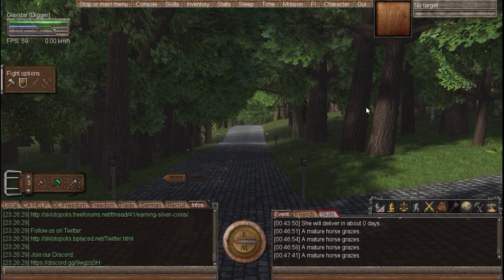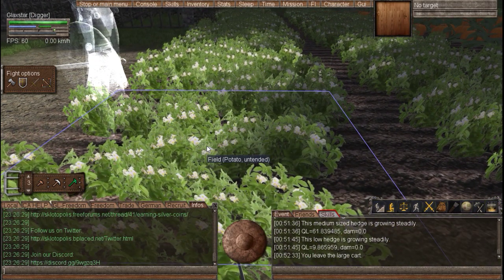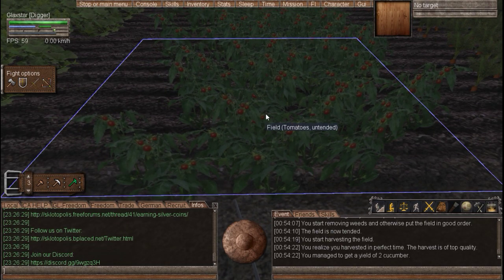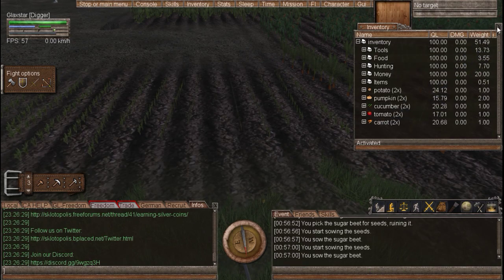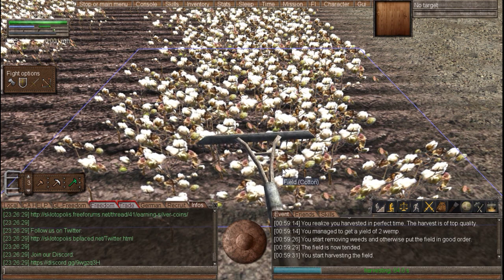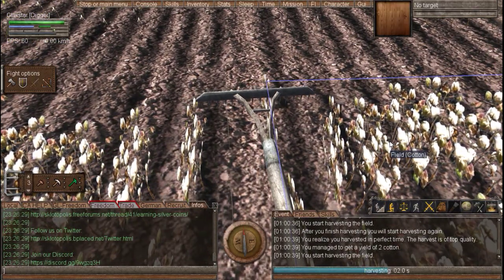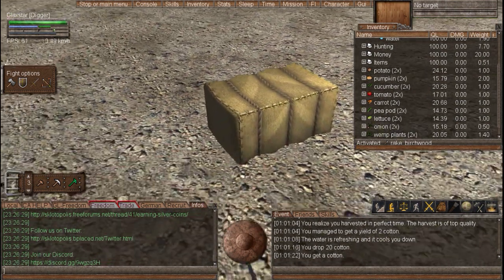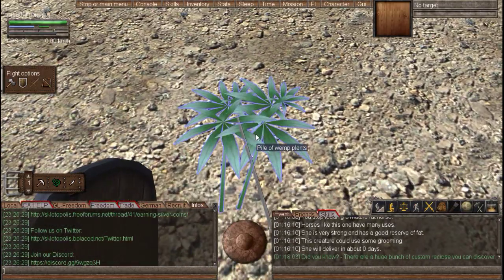Let's Play Wurm Unlimited: Episode 24: Crops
I will show you how to tend to crops.